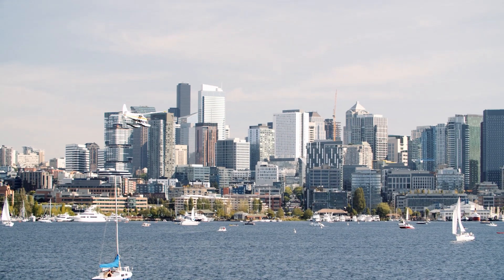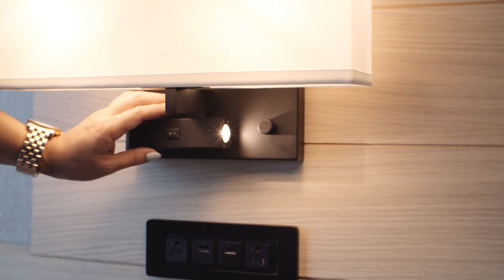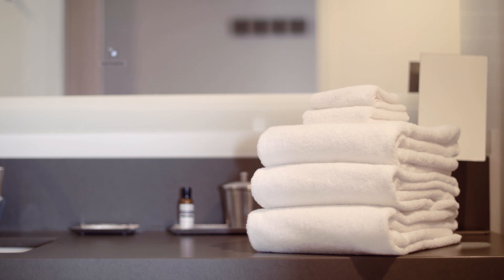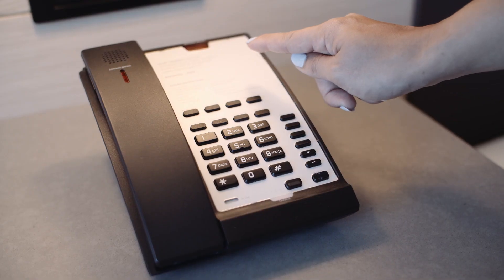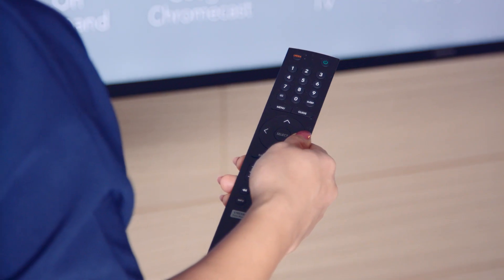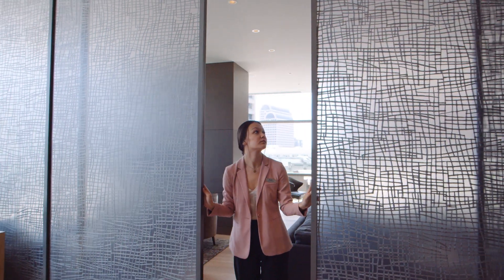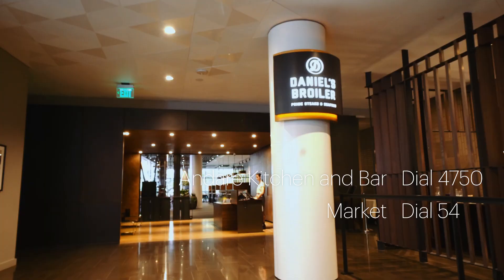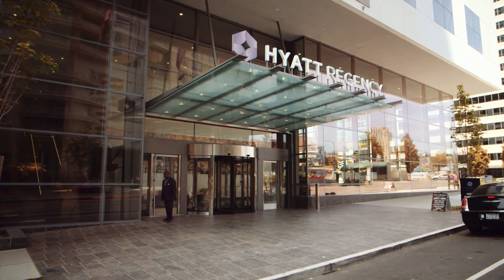Hyatt Regency Seattle In-Room Features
Explore the in-room features of Seattle's largest hotel, Hyatt Regency Seattle. With 1,260 guestrooms, 103,000 square feet of flexible function space, 3 restaurants and bars, plus unique areas for guests to relax and make connections, our LEED Gold-Certified hotel puts you in the heart of the Emerald City.